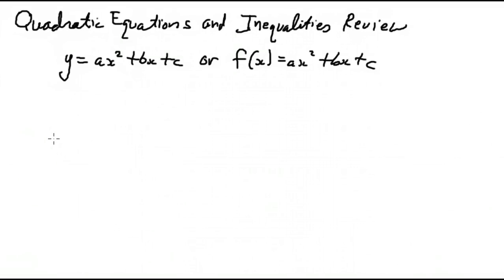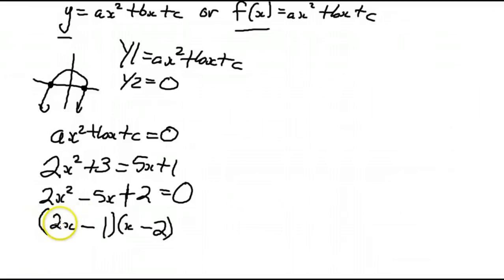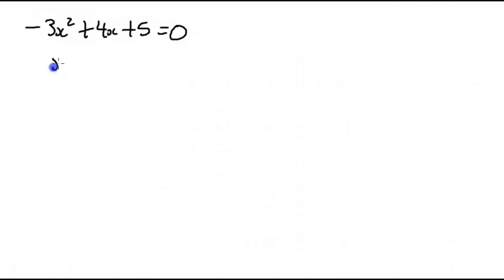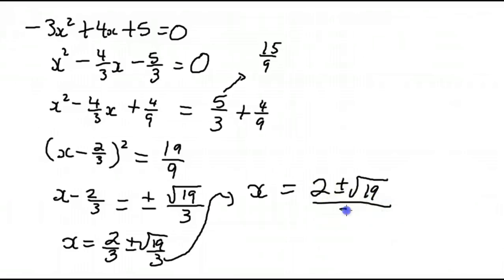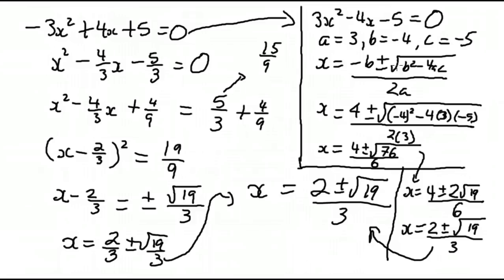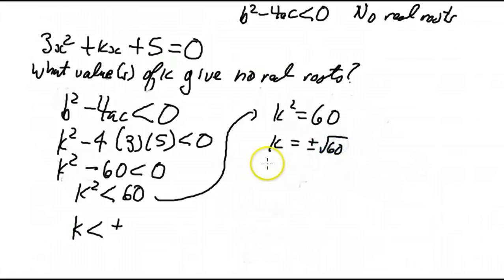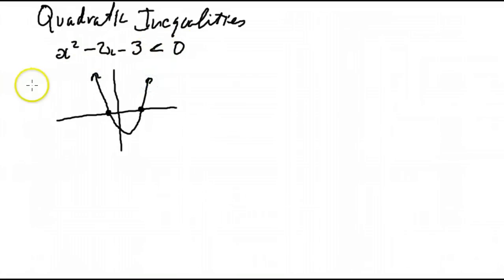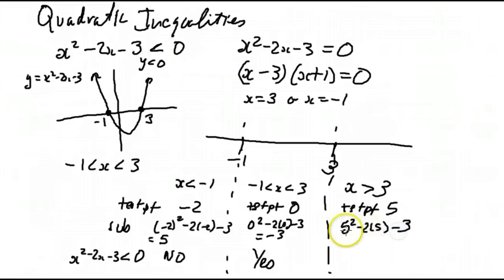Quadratic Equations and Inequalities Review